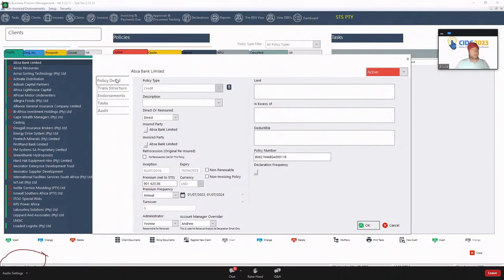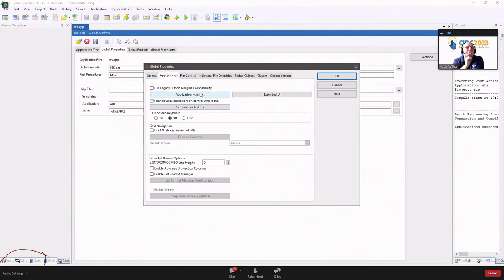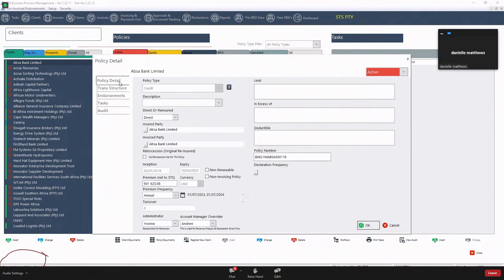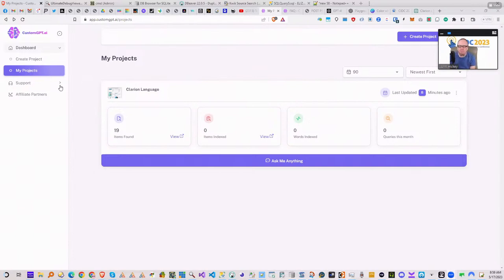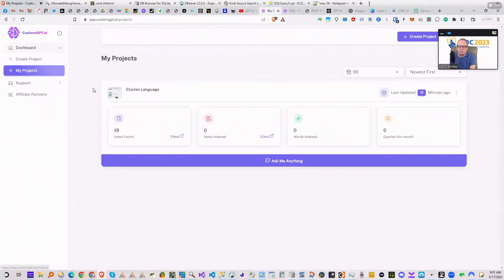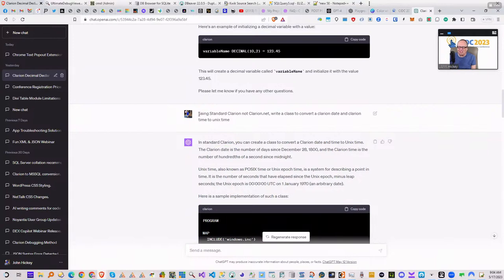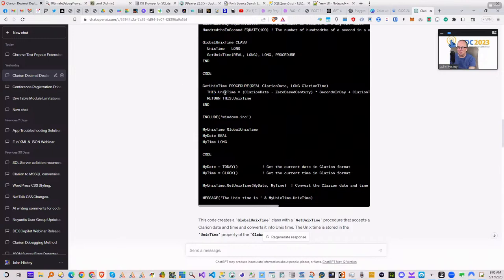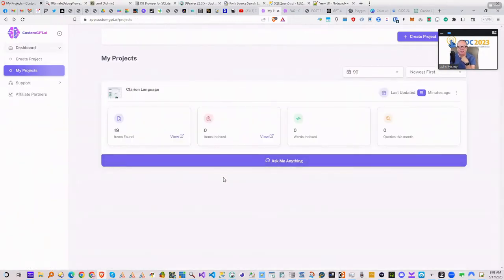ClarionLive Open Webinar - 2023.05.17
Join us here each week and ask questions about Clarion programming!

If you'd like to talk to us during the live webinar and get email reminders,  join us on Zoom!

Register for CIDC 2023 at cidclive.com

00:00:00 Intro
00:02:00 Andy Wilton - Can you create your own login screen with Secwin?
00:08:00 Danielle Matthews - I am having an issue when minimizing
00:24:00 Danielle Matthews - metro buttons
00:25:00 Danielle Matthews - Standards on look and feel of apps
00:31:00 Michael Diamantidis - Question for XFiles4. Thank you!
00:37:00 Rodney Nkosi - Is there a particular site were can get free icons? I am a fan of the icons used by the capesoft template examples, I am hoping to get more specific icons for my app
00:38:00 a r - Hello, I have a secwin question. How do you manage delegations?
00:55:00 Danielle Matthews - icons8.com
00:58:00 John Hickey - ChatGPT
01:13:00 Wrap Up